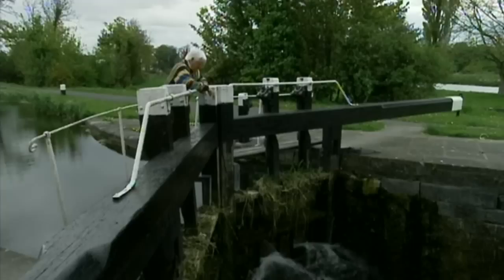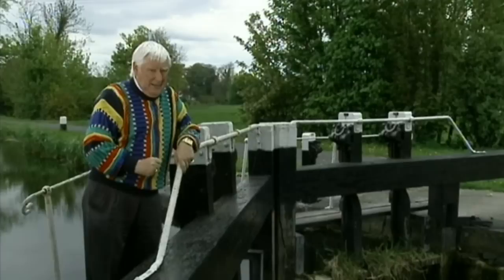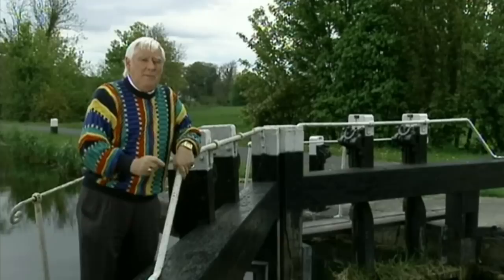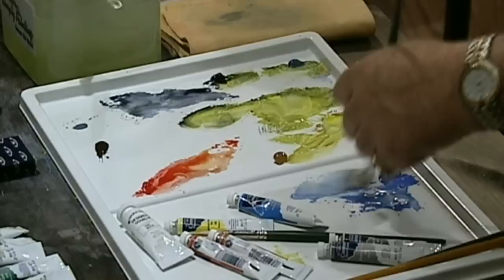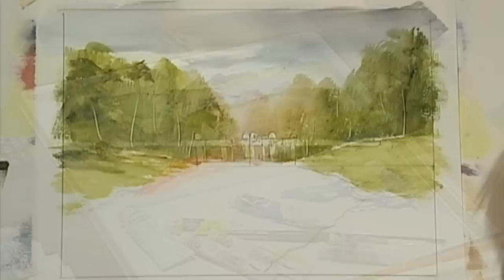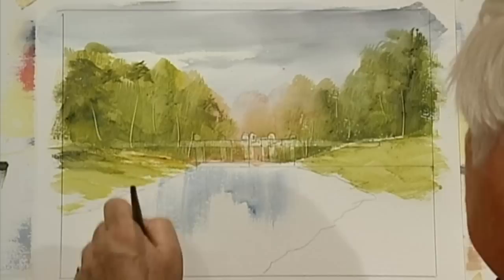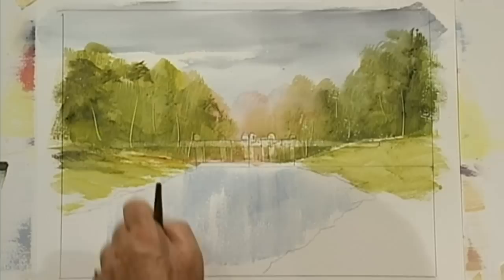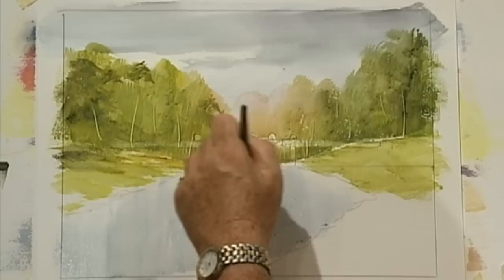Frank Clarke Simply Painting Canal Scene Part 3